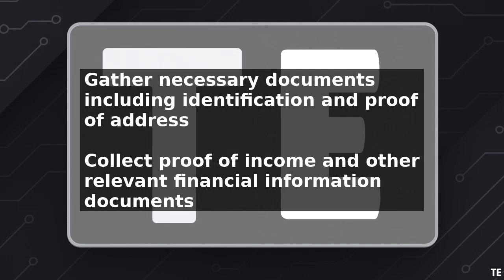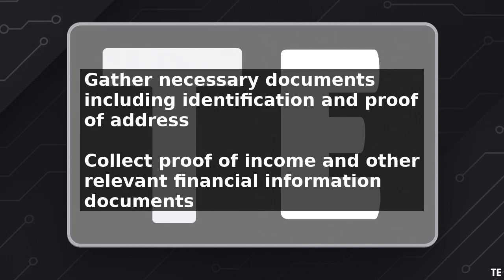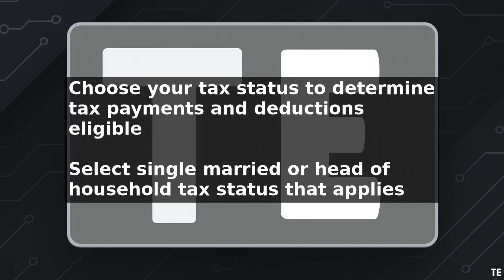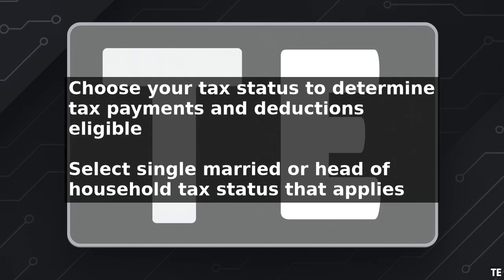How To Register Income Tax For The First Time Full Guide (2025)